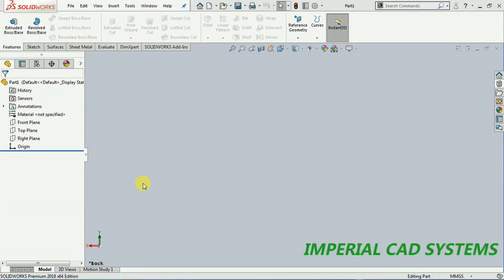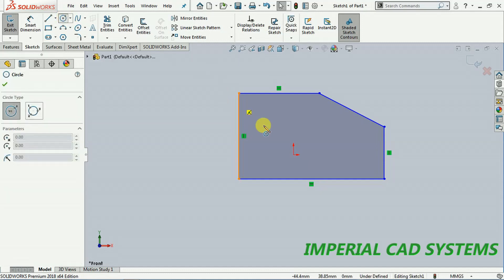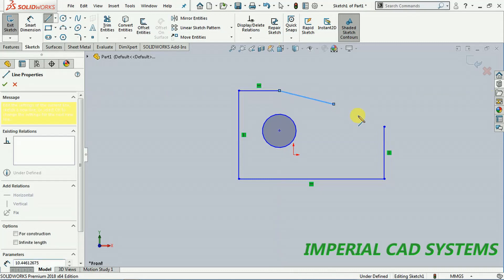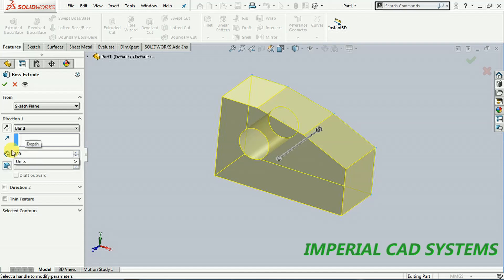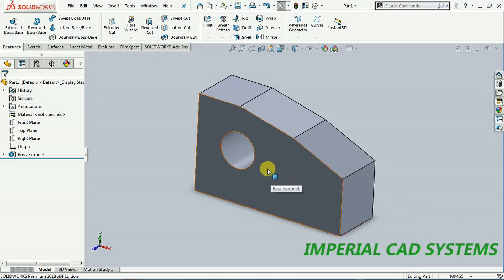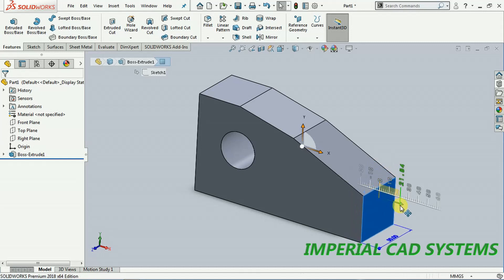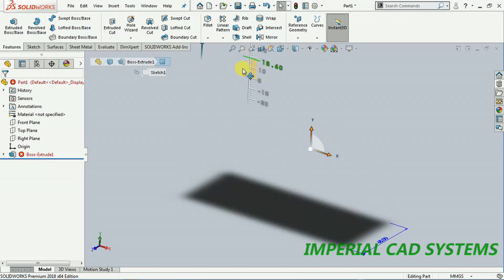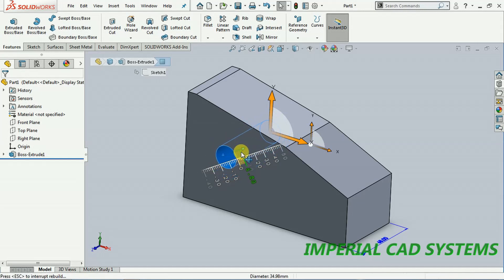Instant 3d option in Solid works tool